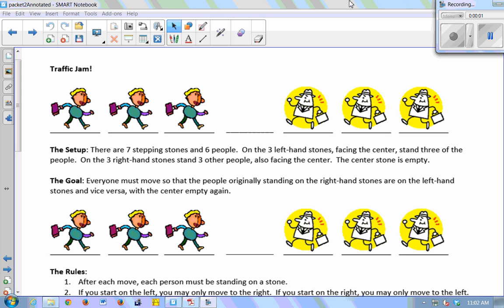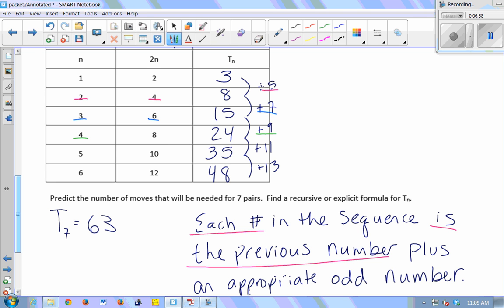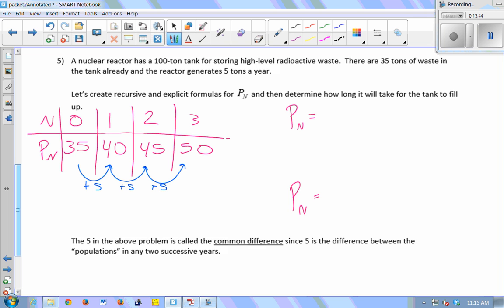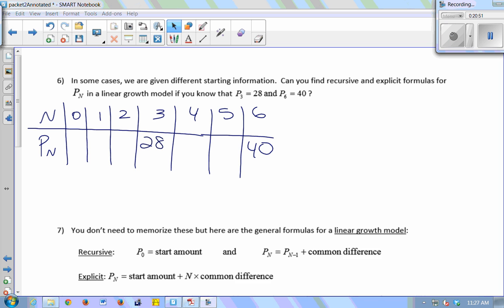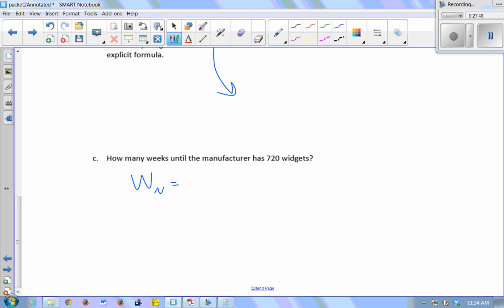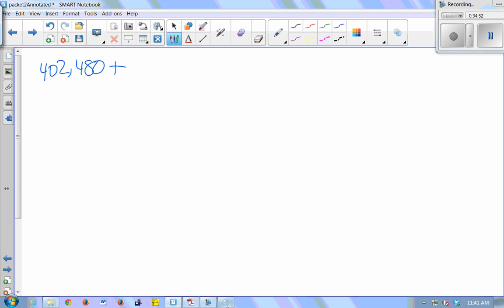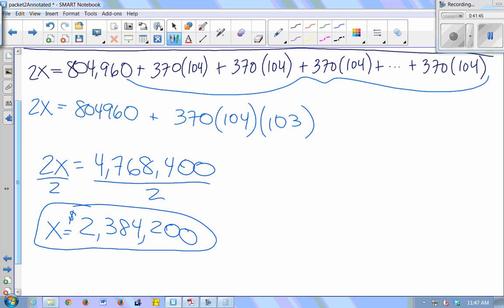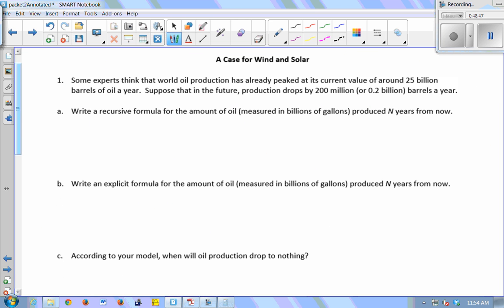MAT 117 Class 16 fall 2013